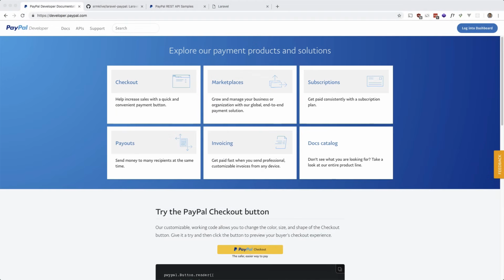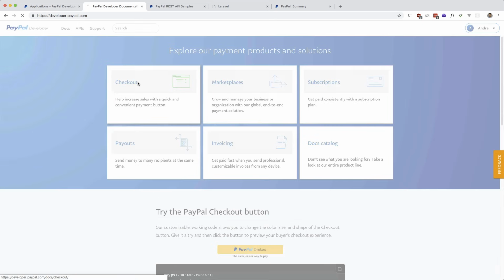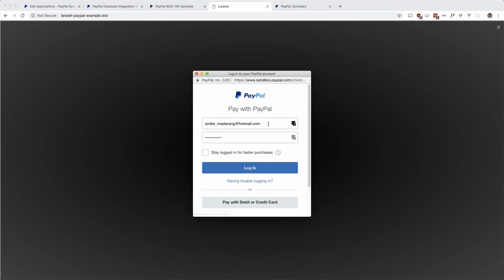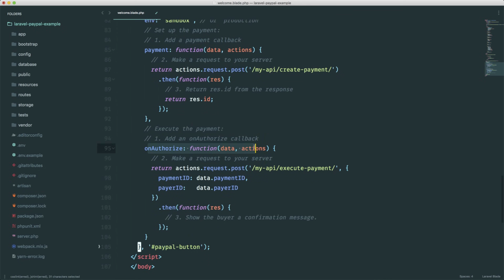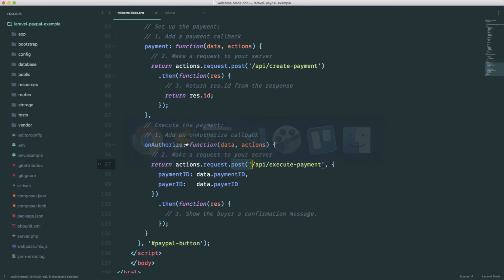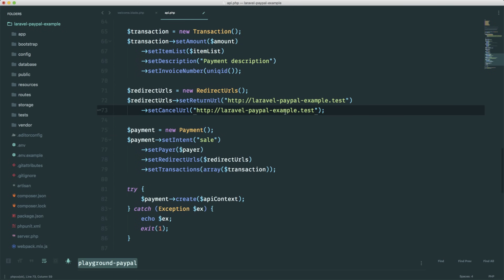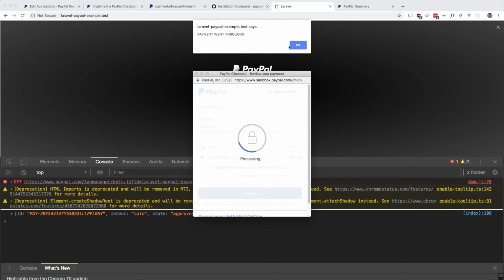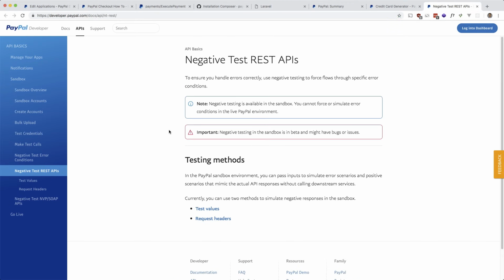Laravel and Paypal Checkout API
Paypal is the most widely known online payment gateway so it's a good idea to accept it as payment if you run an online business. Unfortunately, Paypal does not have the greatest reputation in the developer community as its known for bad documentation and a confusing API.

Nonetheless, we'll take a look at how to integrate the Paypal Checkout API in a Laravel application using the PHP SDK.